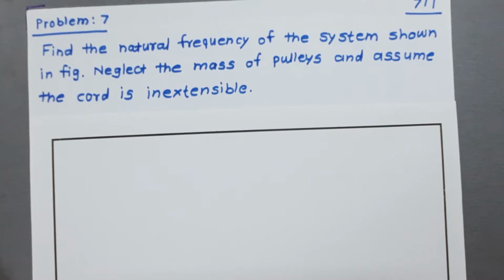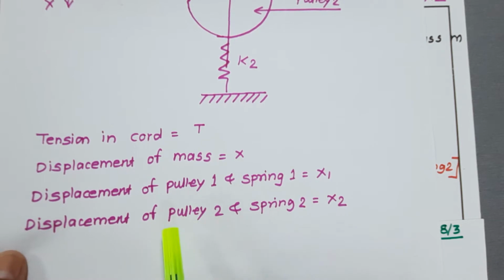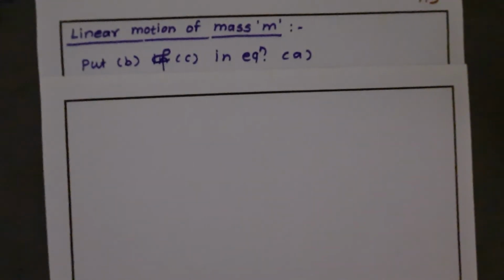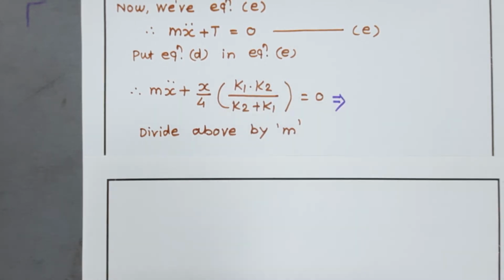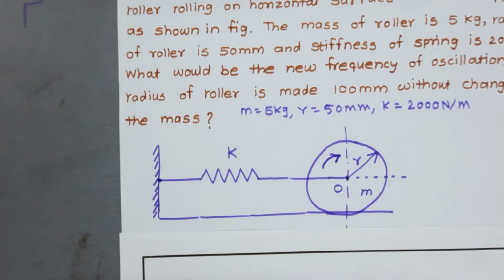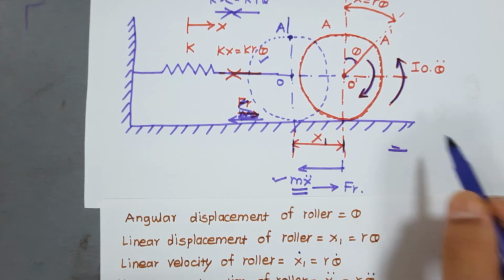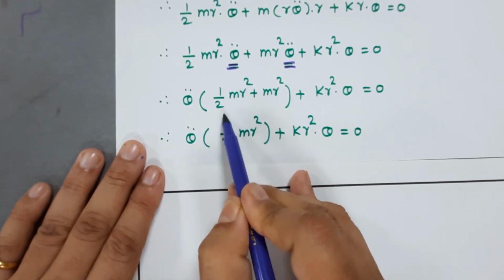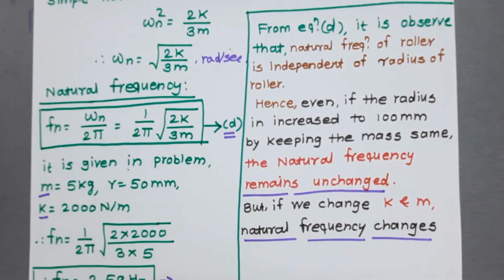Numerical on determination of natural frequency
Numerical on determination of natural frequency for two pulleys,two springs and chord system